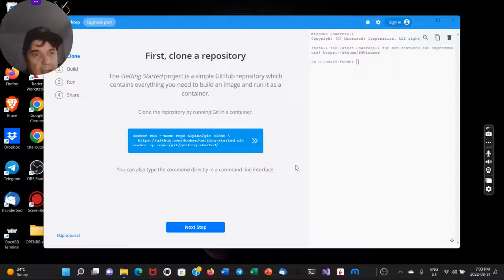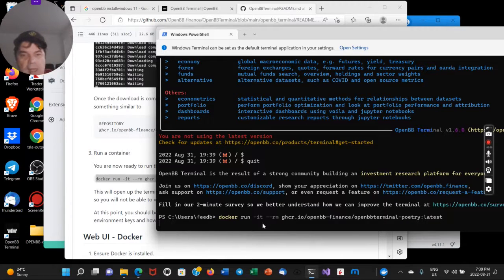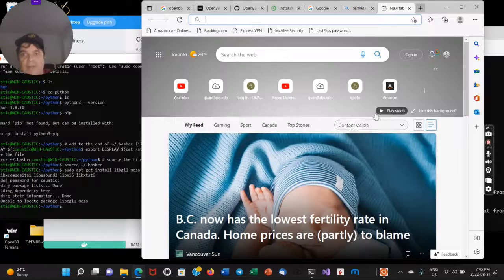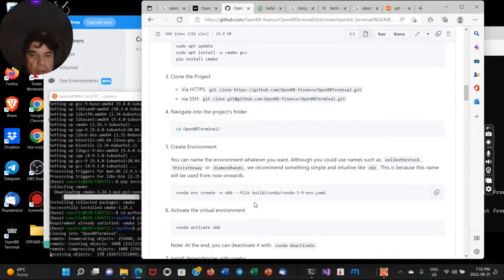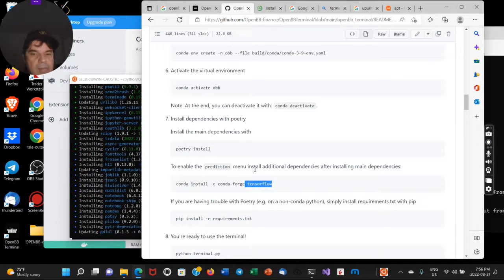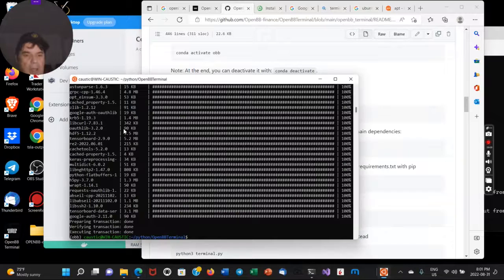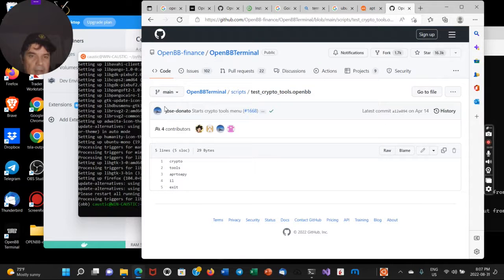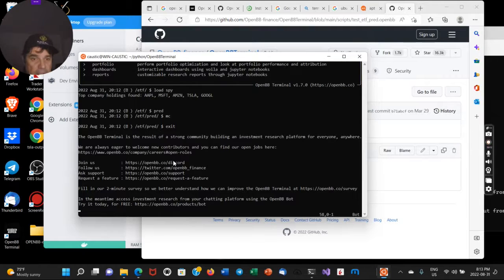machine language software with Docker and OpenBB aka open source Bloomberg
machine language software  with OpenBB aka open source Bloomberg
As I continue with OpenBB demo, I cover installation on WIndows via Ubuntu Linux subsystem in Python. Also, I show a small demo on how the OpenBB Prediction module using various machine learning techniques.
I show the start demo of installing Docker before I got logged out which disrupted my demo.